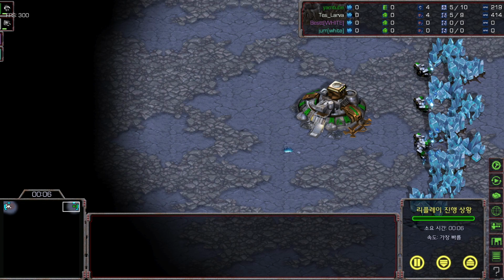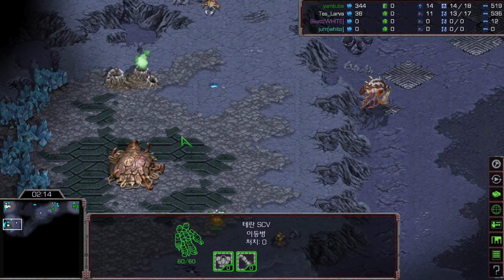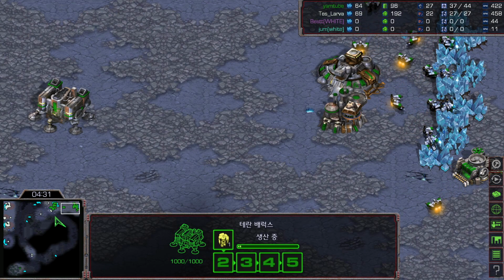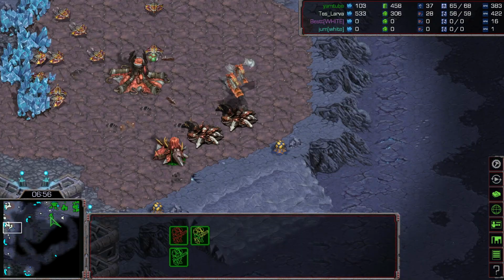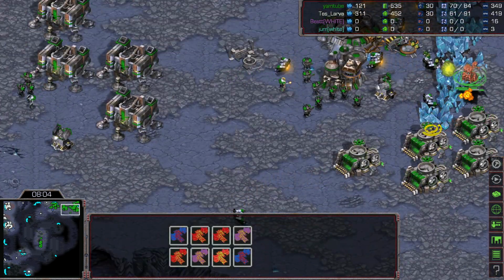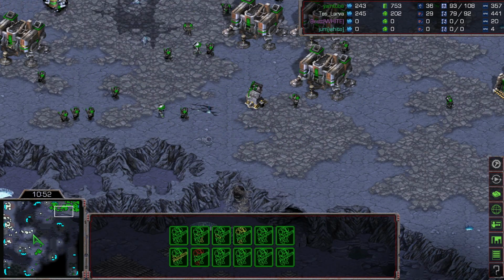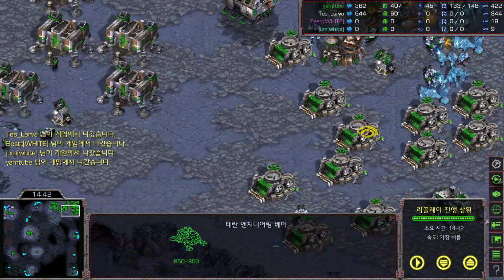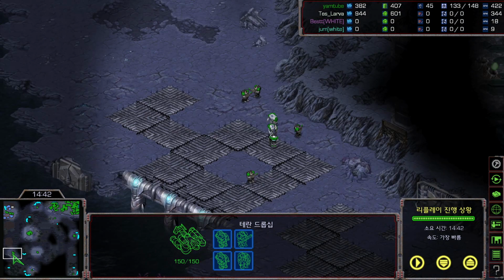[ENG] "Excellent Play! #8" Rush vs Larva (TvZ) - Starcraft Remastered (StarCastTV English) N-328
Today is the Bo1 series of Rush vs Larva (TvZ).
Caster is Scan!

$20
- Emmett Jacobs

$10
- Hyun soo kim , Paul Preuss , Richard Nienaber , Proxy

$7
- Alex Bryan

$5
- Caleb Donovick , T V , Jeremy Hahn , Antony , Nicolas Schuler , Kwark , Reuben Sandwich
  fragface , James Quirk , Vincent Tam , Kirk Hellsten , Timothy Cody , Arjun Nayar , FC ,
  Arcanewinds

$3
- Bag , Grant , James Mason-Steuart , Erik , Artgyr , Martin Birkeldh , Ji Sheng Liu
  Richard Willis , Filip U , Simon Schumacher , MrGroot , Vlad Di

$2
- Emiliano Rodriguez , Tim Howard , AjoBo , Will , Kiev
  jonisoprano , Jake , Cale campbell , Serge B , Chris Mathew

$10 - proxyoxy
$7 - Gareth MacLeod
$3 - CBZ 87 , Alex Long , Todd Walling , Linus Lind, Emerson Wenzel , Lachlan Campbell ,
Giorgio Rdz , Vinicius Rezende , wei han sang , Olli-Pertti Kojo , Mirko Rogg , Teodor Cholakov